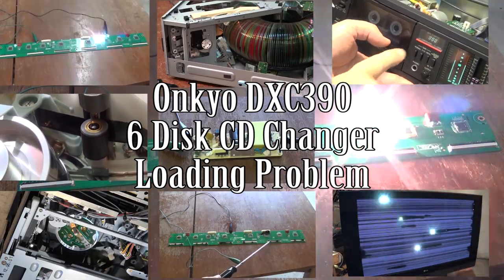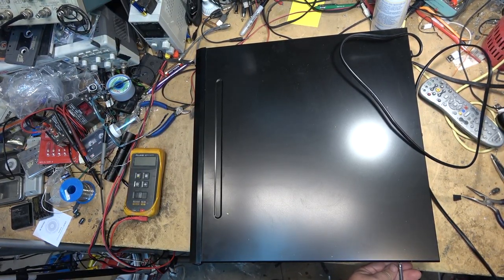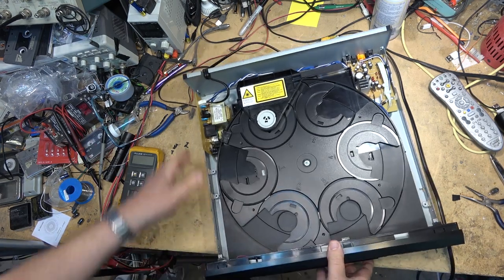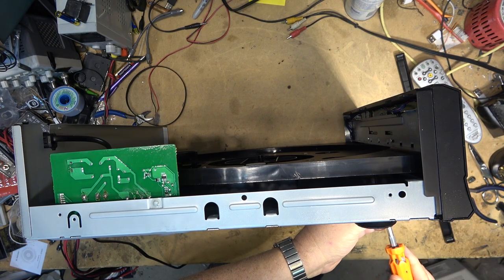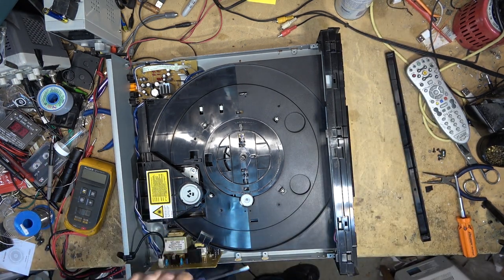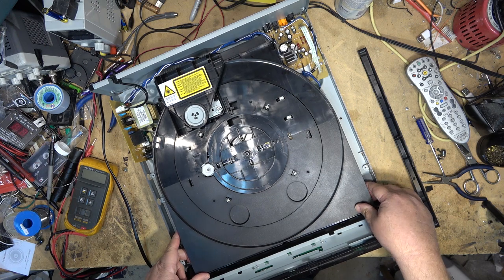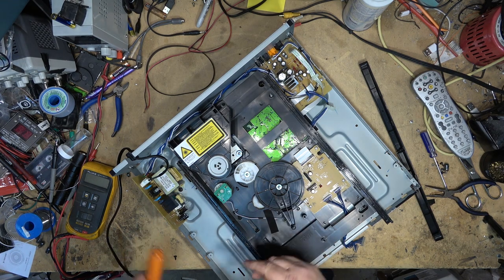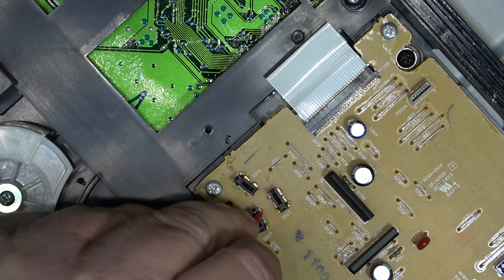Onkyo DXC390 6 Disk CD Changer Drawer opens and closes on its own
This one has a mind of it's own